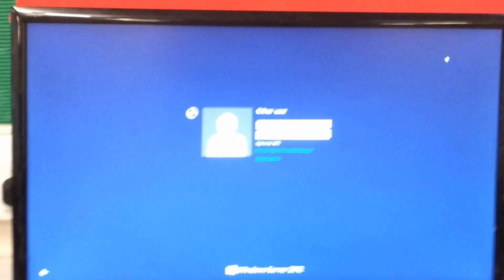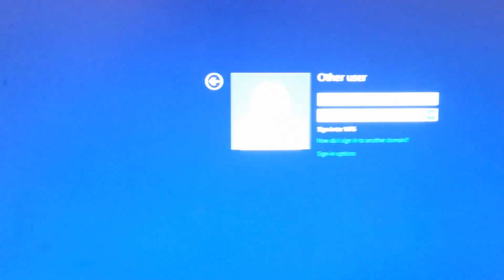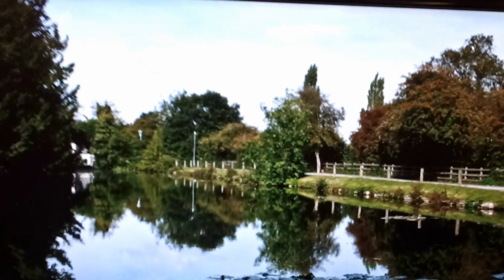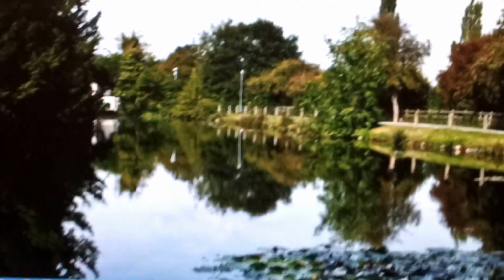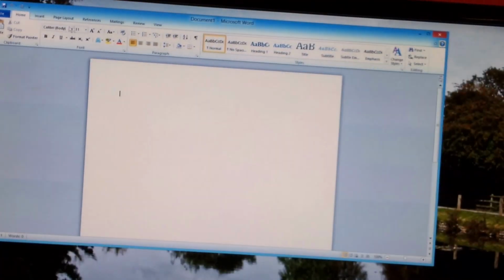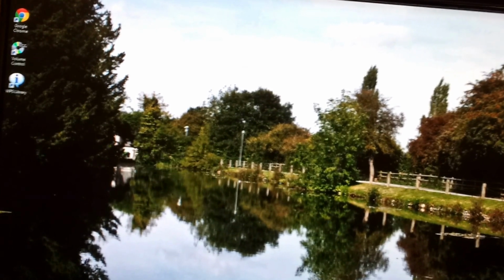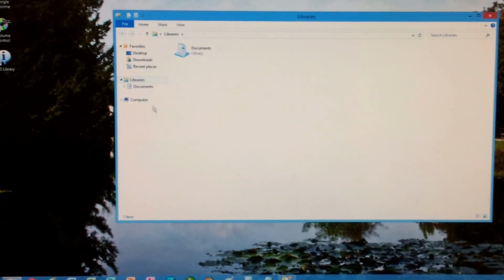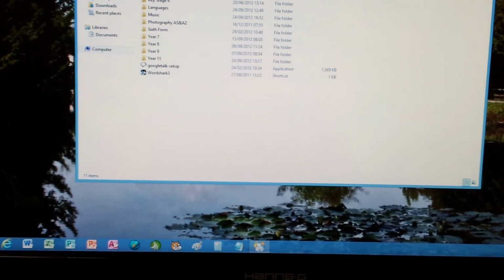Thin clients and server 2012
An exam of running Server 2012 via an Axel M80G thin client. We have 30 of these in a room running of an HP G7 DL380 - 2x Opteron 6274's.

to server 2012r2